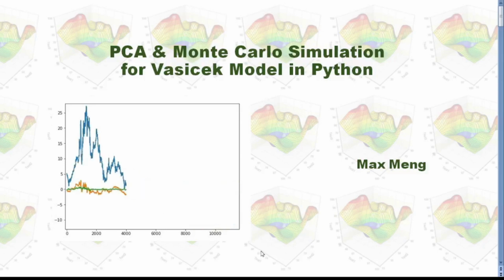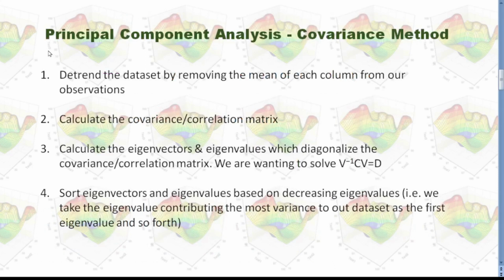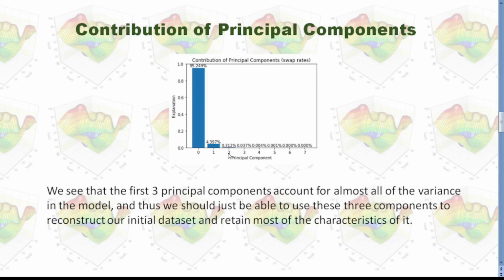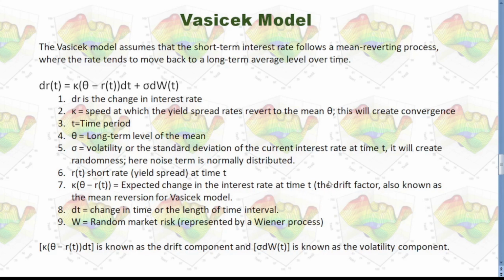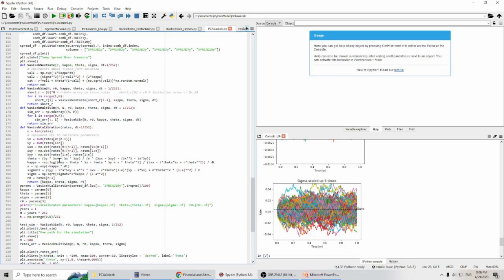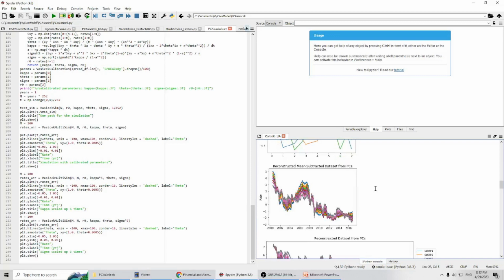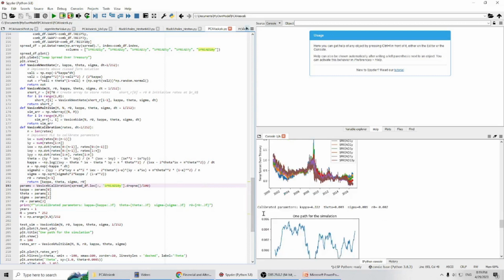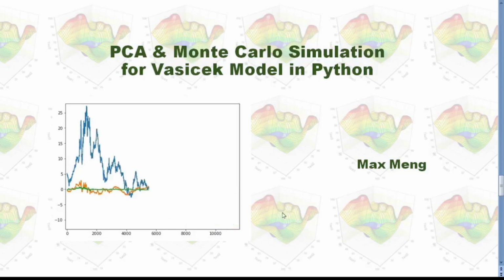PCA & Monte Carlo Simulation for Vasicek Model in Python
The Vasicek model is a mathematical model describing the evolution of interest rates.
It is a type of one-factor short-rate model as it describes interest rate movements as driven by only one source of market risk.
The Vasicek model assumes that the short-term interest rate follows a mean-reverting process, where the rate tends to move back to a long-term average level over time.
I explained how to use principal component analysis (PCA) for the interest rate models.
I demonstrated how to calibrate Vasiceck model and how to run Monte Carlo simulations for Vasicek model.